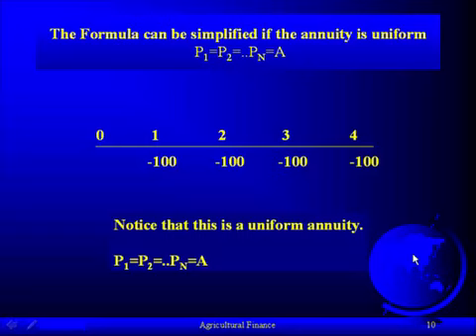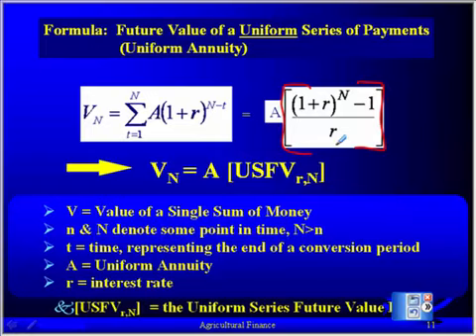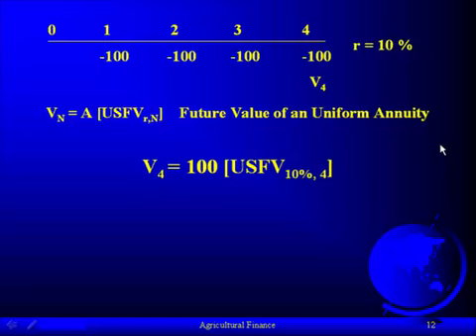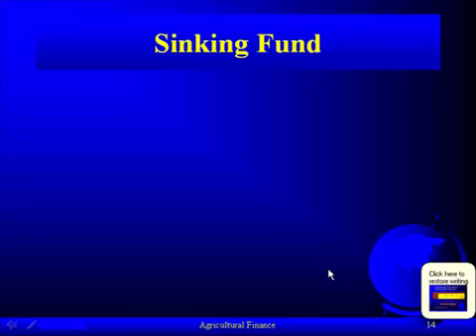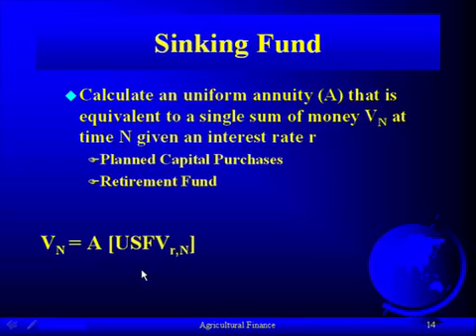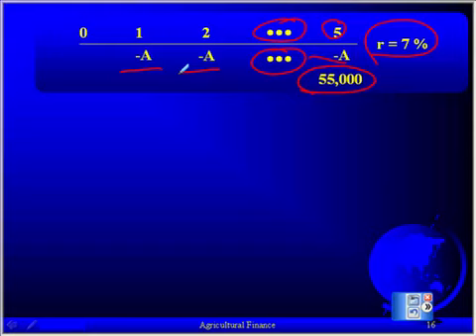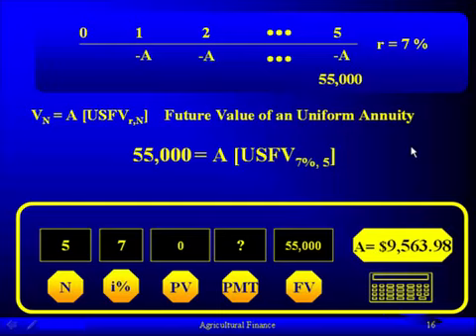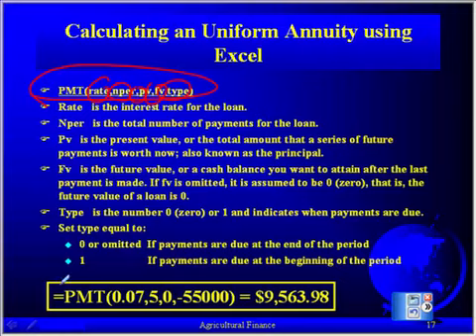Lecture 5B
Description